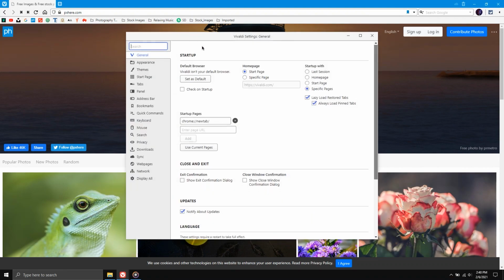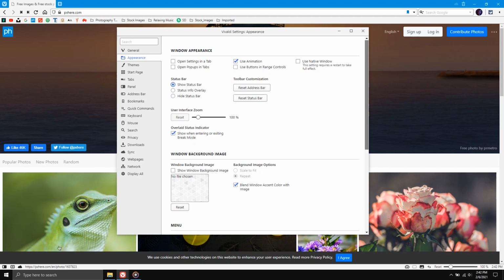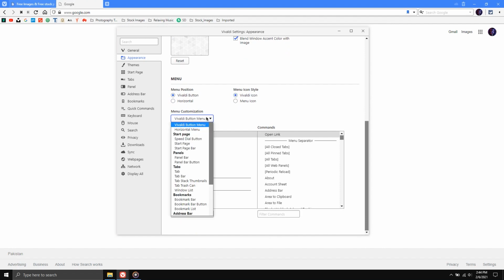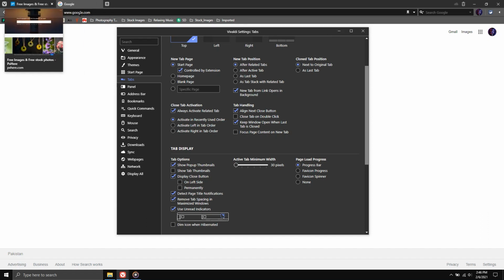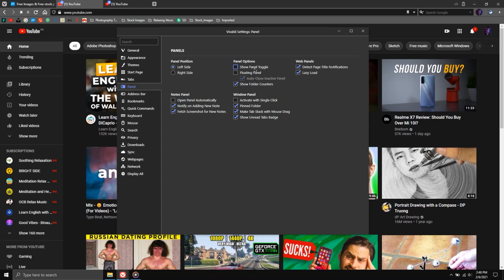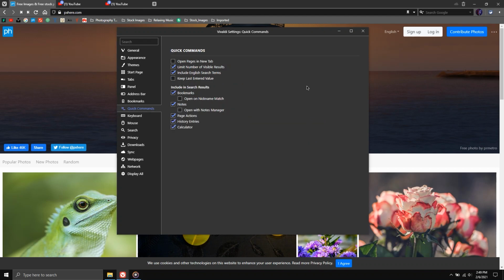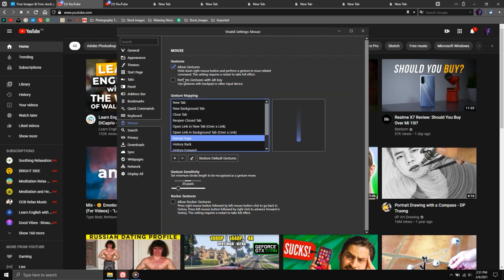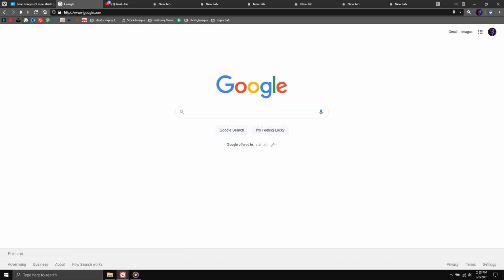The Most Customizable Browser On This Planet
Hey!! I hope you all have an amazing and beautiful days. For this episode I just went through the massive details and settings of it. I hope you guys will enjoy it.